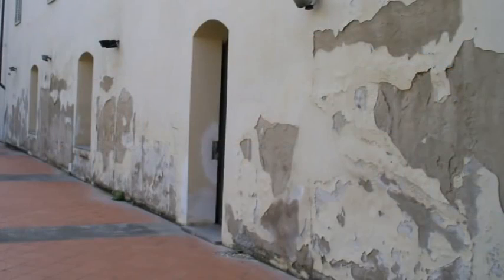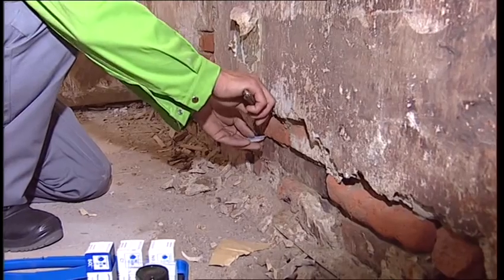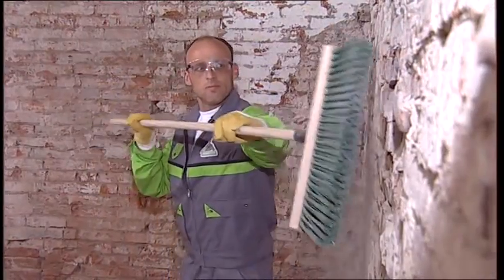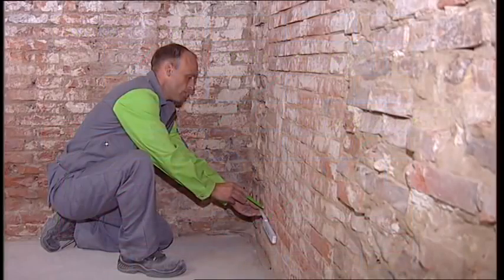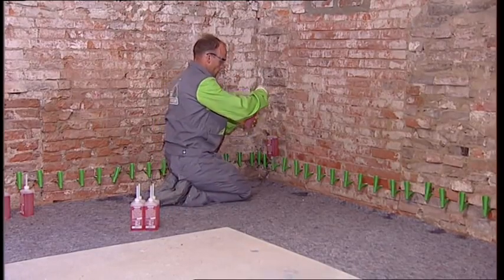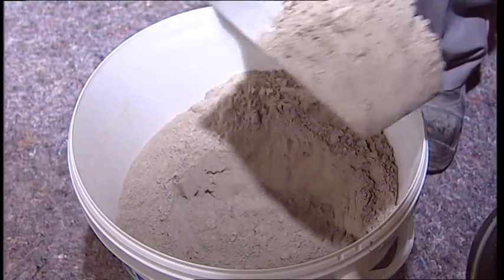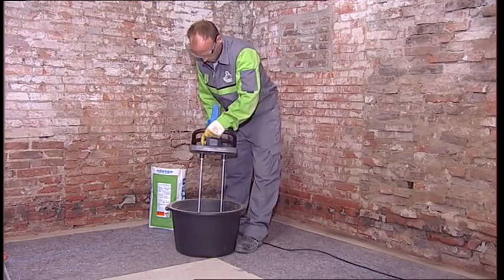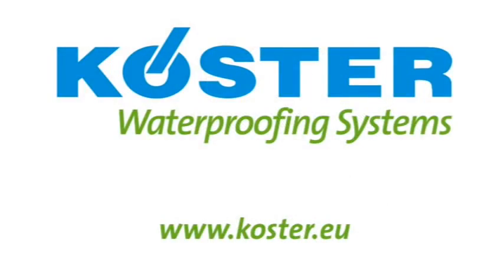Bariere orizontale impotriva ascensiunii in capilaritate a apei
Ascensiunea umezelii în capilaritate este printre cele mai frecvente cauze a deteriorării zidurilor de cărămidă. Aceste daune sunt clar indicate de exfolierea tencuielii, deteriorarea rosturilor şi a cărămizilor şi de asemenea prin eflorescenţe de săruri şi creşterea algelor. Stricăciunile cauzate de migrarea umezelii (infiltraţii) pot fi evitate prin instalarea unei bariere orizontale.

Cel mai simplu şi mai eficient sistem KÖSTER de instalare a unei bariere orizontale în pereţii deja construiţi este Sistemul KÖSTER de absorbţie în unghi cu materialul KÖSTER Crisin®76. KÖSTER Crisin®76 este o raşină fină foarte fluidă, care pătrunde în cele mai mici capilarităţi ale materialului clădirii, opreşte definitiv acţiunea capilarităţii şi are efect de hidrofobizare.

Se forează găuri distanţate regulat în funcţie de grosimea peretelui. Răşina KÖSTER Crisin®76 se injectează fără presiune în zid cu ajutorul sistemului KÖSTER Unghi de Absorbţie şi KÖSTER Tijă pentru capilaritate care acţionează ca un fitil. Sistemul de injecţie fără presiune foloseşte aceeaşi acţiune a capilarităţii care este cauza ridicării umidităţii. Astfel, ascensiunea umezelii, este stopată cu ajutorul uneia din cauzele sale. Marele avantaj al KÖSTER Fitile capilare este că nu iroseşte material în crăpături şi goluri. Se va elibera material numai acolo unde tija atinge peretele forajelor.

În unele cazuri, cum ar fi pereţii mai puţin umezi, sigilantul lichid KÖSTER Mautrol poate fi, de asemenea aplicat. Înainte de aplicare, trebuie efectuată o analiză a conţinutului de umiditate şi săruri.

În cazurile în care infiltraţiile cauzează stricăciuni, tencuiala veche trebuie să fie îndepărtată de pe perete. După instalarea barierei orizontale, este necesară aplicarea unui Mortar de Restaurare KÖSTER. Mortarul de Restaurare (macroporos) KÖSTER permite zidariei să se usuce fără a se deteriora. Mortarele de restaurare KÖSTER sunt deschise la difuzia vaporilor de apă şi sunt hidrofobe. Sărurile minerale rămase în perete sunt absorbite de Mortarul de Restaurare KÖSTER, astfel încât sărurile nu vor înflori pe suprafaţă, şi nu vor produce daune tencuielii, respectiv vopselei.